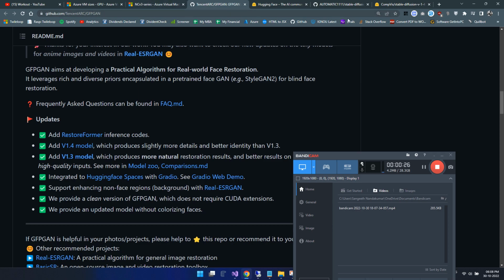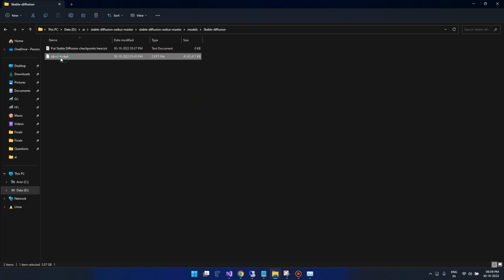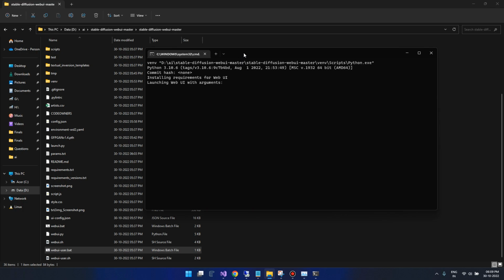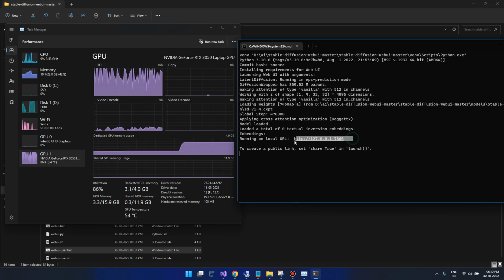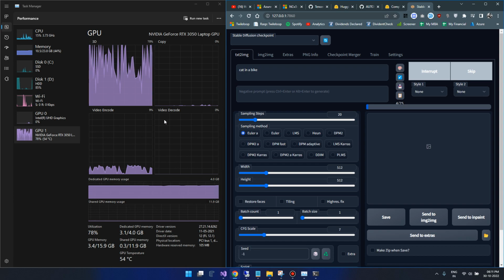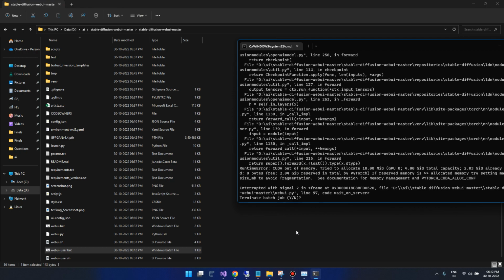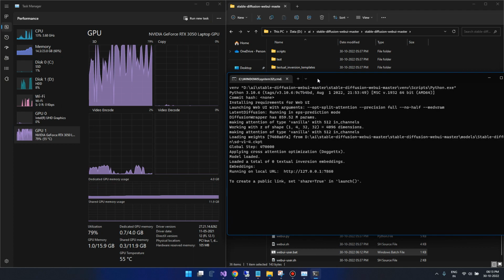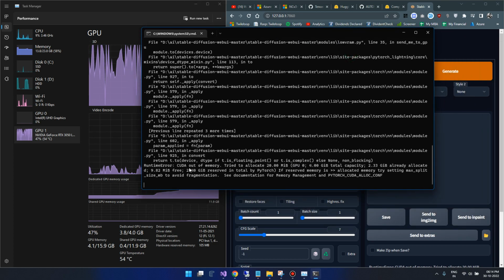Stable Diffusion AI model - CUDA Accelerated GPU rendering